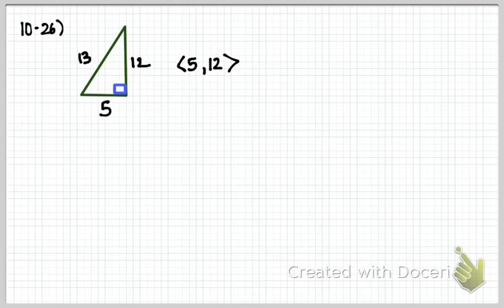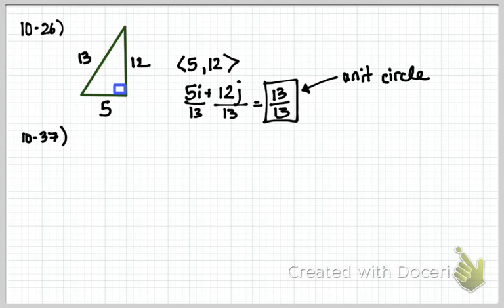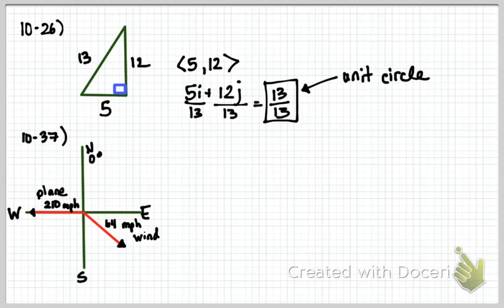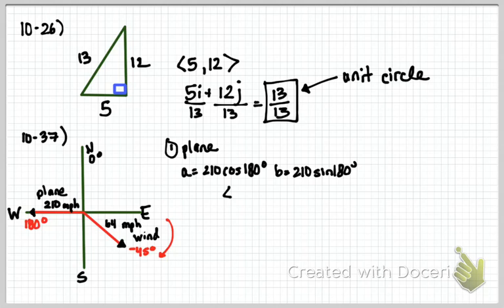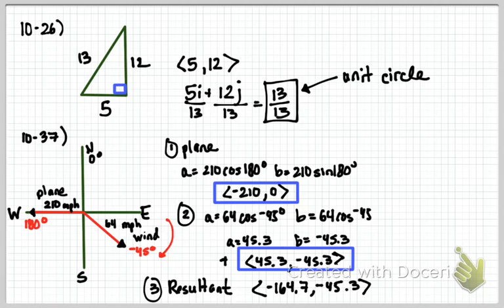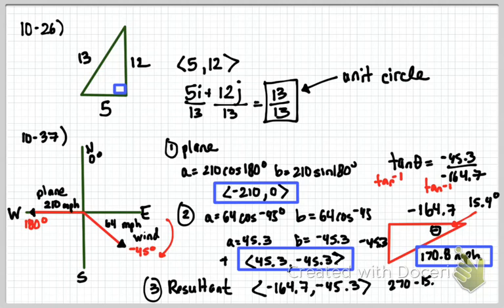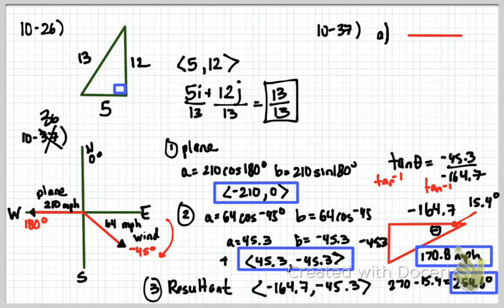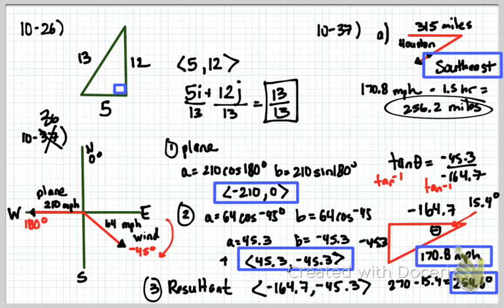HW 10 26 and 10 36